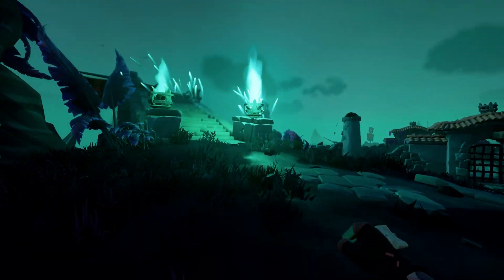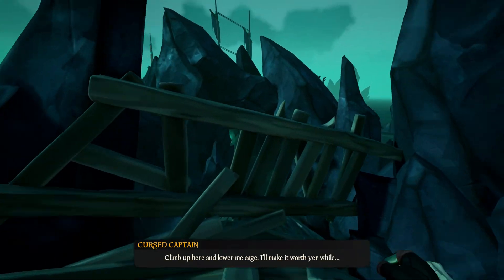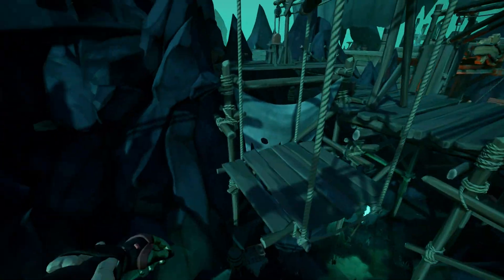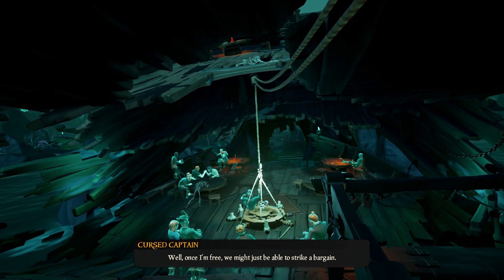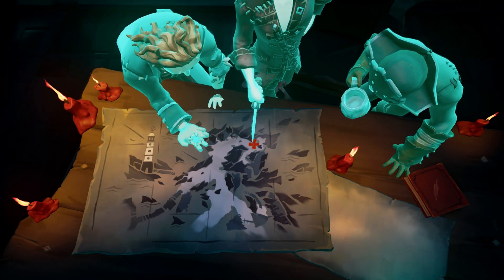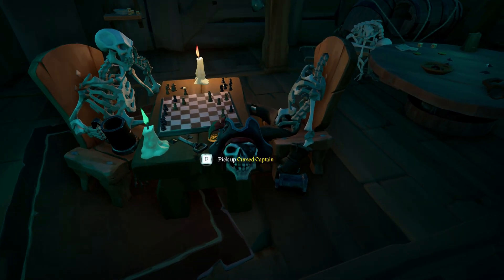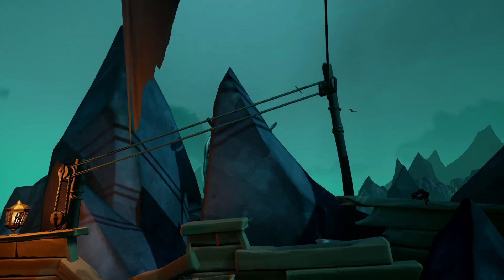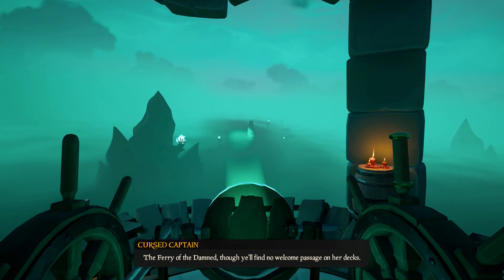Pirate's Life: All Commendations Unlocked - Guide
Me completing all of the commendations in Pirate's life Tall tale in Sea of Thieves.

Timestamps:
0:00 - Introduction
1:00 - Cursed Captain
2:25 - Captain Bones's special recipe
3:15 - Captain Bones(chess game)
3:45 - Cursed Captain Cage key
4:10 - Dougie's chest Map
4:52 - Book 1
4:58 - Dougie's Chest Location
5:27 - Book 2
5:32 - Doogie's location
6:05 - Poor Dougie's chest
6:41 - Chess game But in
7:10 - Book 3
7:32 - Captain's Cabin loot
7:45 - Lining up Sails to unlock the way to Headless Monkey
8:10 - Light Tower
8:47 - Book 4
9:40 - Ligt up the Town
10:35 - Headless Monkey Books
11:15 - Book 5
11:18 - Closing

Videographer: yours trully.